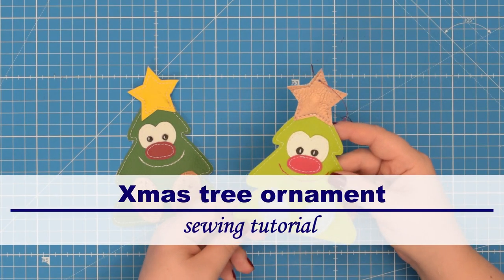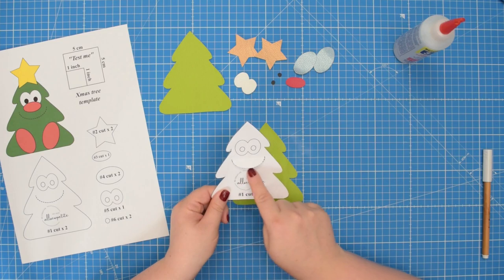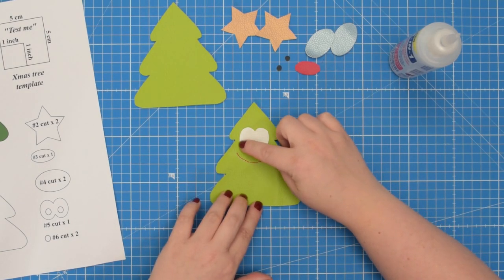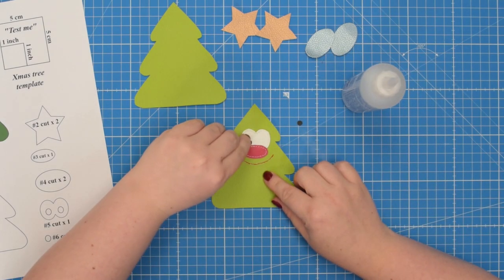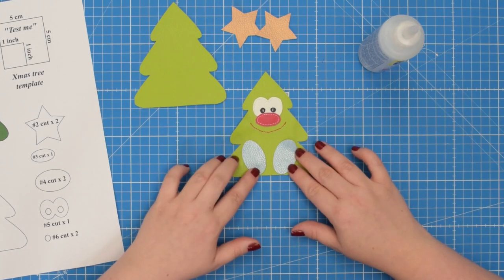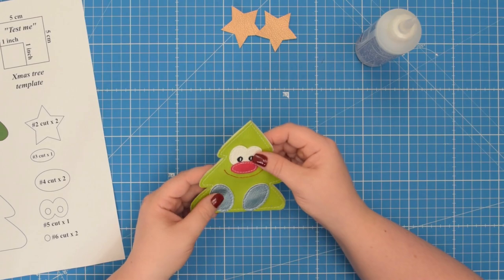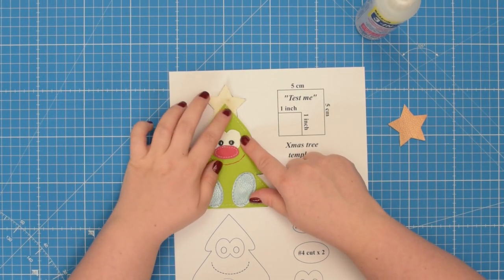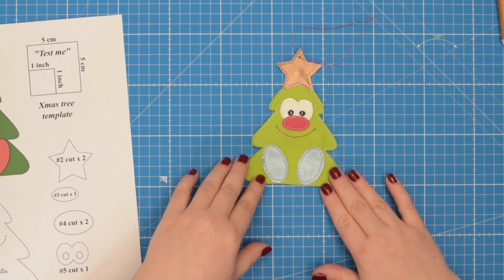FREE PATTERN: Christmas Tree Ornament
In this video, I will show you how to create a cute Christmas tree ornament.

I designed five quick and easy ornaments, so you can make them and decorate your tree in time for Christmas. Since all edges are left raw, I highly recommend using a non-fraying fabric, such as cork, vinyl or faux leather. If you prefer cleaner edges, then why not try to use an edge coat. Alternatively, you can make it with felt fabric, so grab the most colourful, Christmassy scraps of fabric and let’s get sewing!